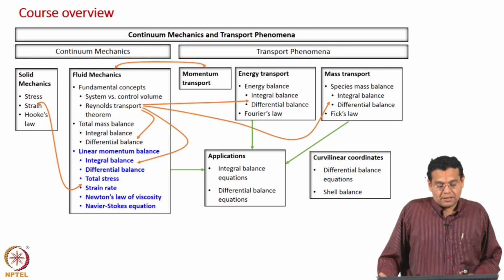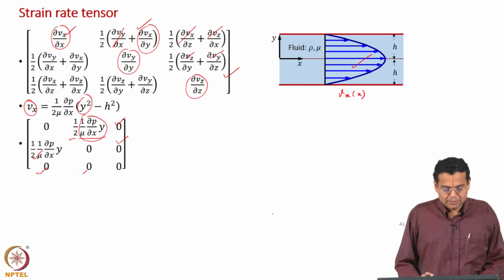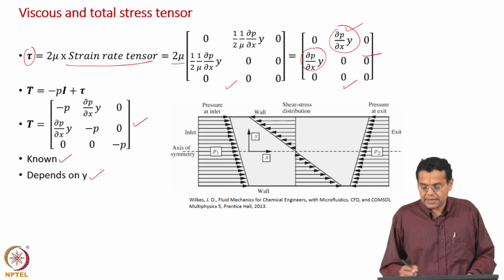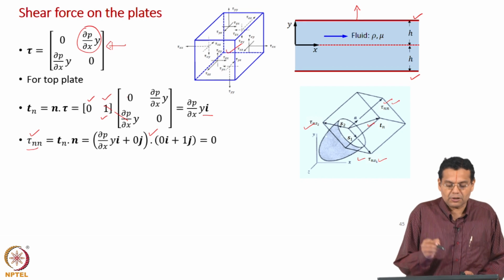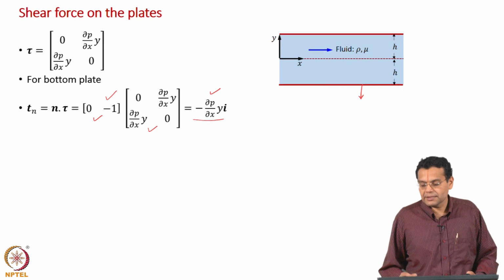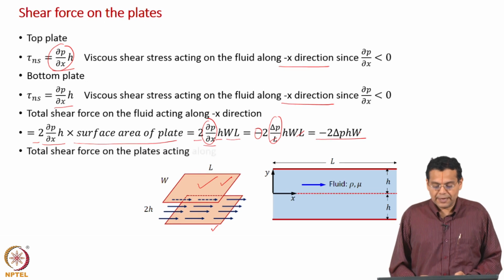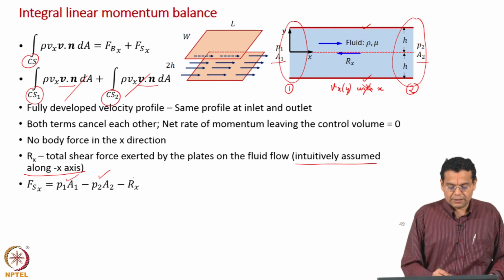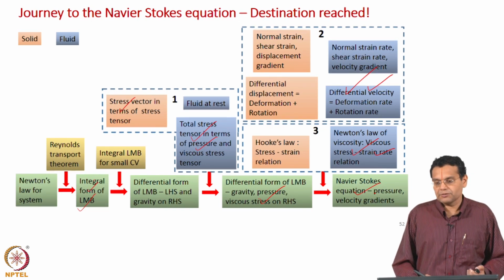#95 Planar Poiseuille Flow | Shear Force | Continuum Mechanics &TransportPhenomena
Building a holistic understanding! This video links various concepts learned in the context of planar Poiseuille flow. We'll revisit total stress, strain rate, Newton's law of viscosity, and the Navier-Stokes equation, seeing how they all contribute to the flow behavior in this scenario.